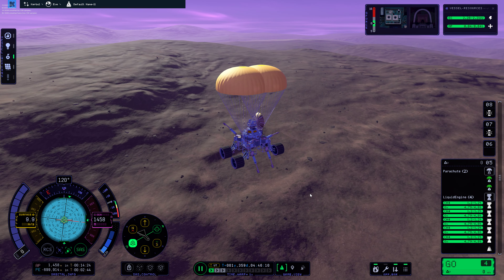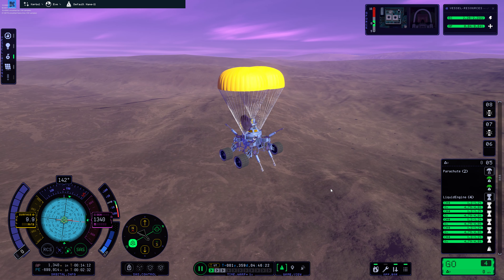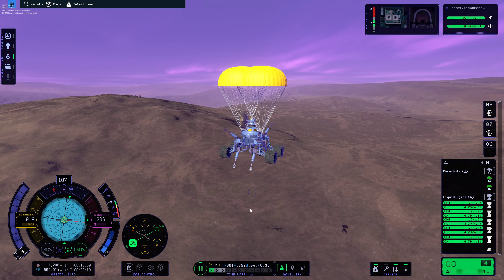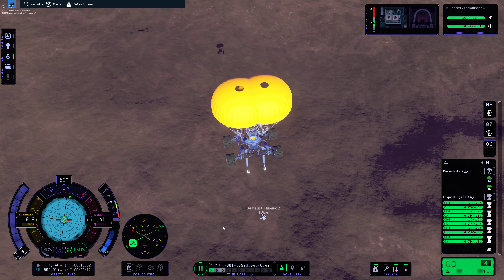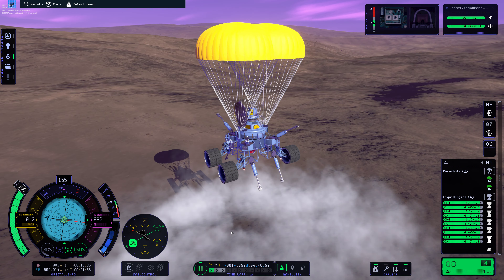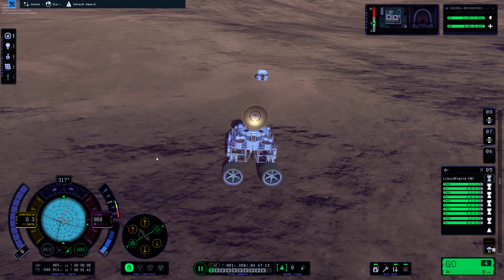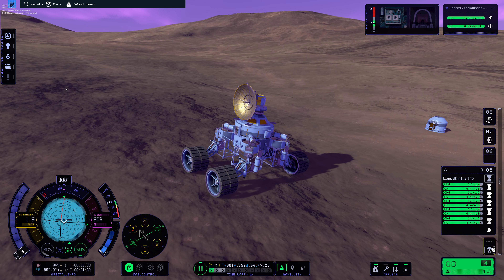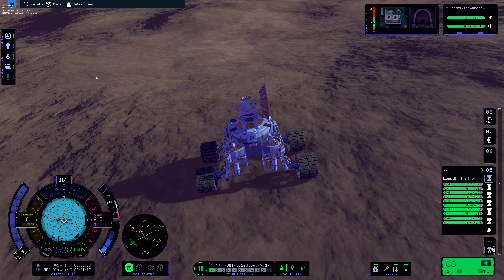Landing on Eve (Venus analog)